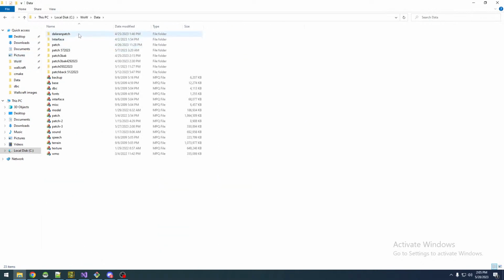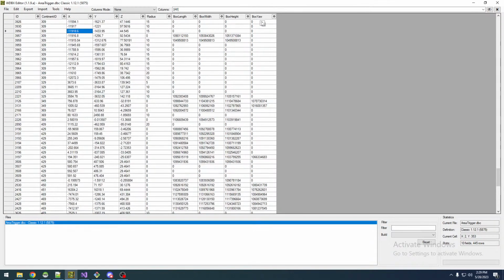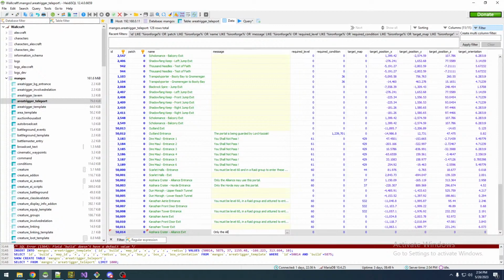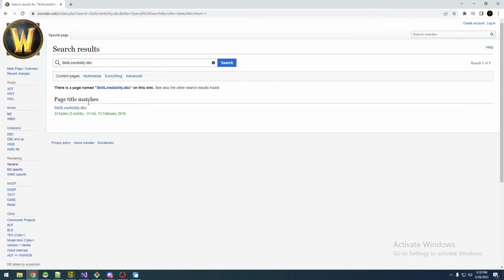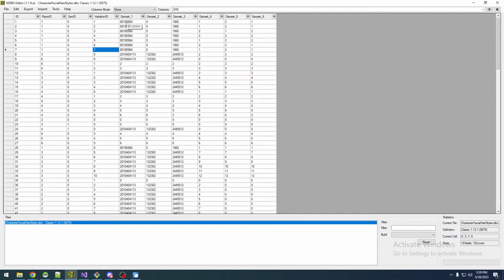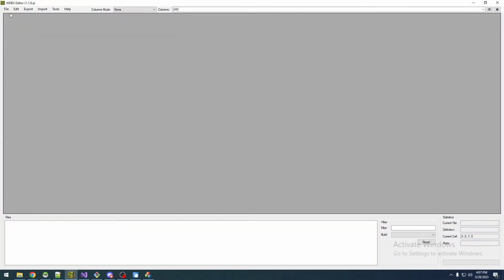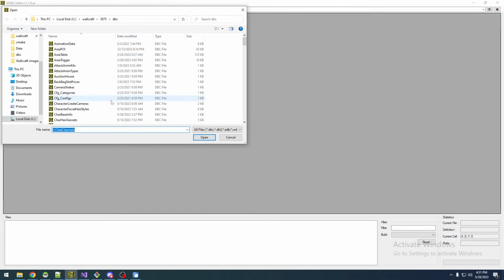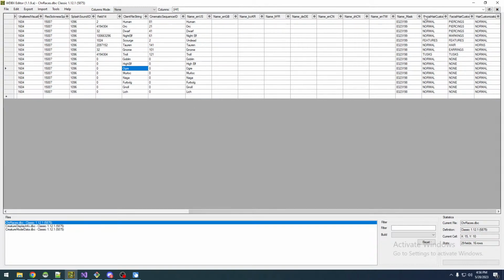VMaNGOS with Wall - Lesson #5 - Overview of DBCs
In this month's tutorial, we'll be discussing DBC structures and how the client handles them.